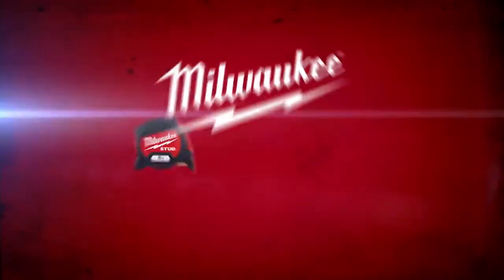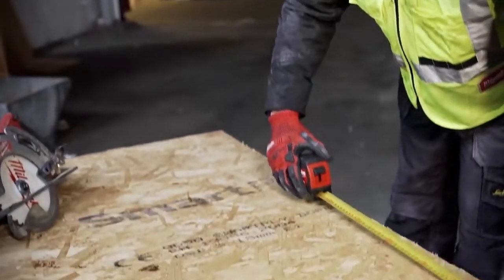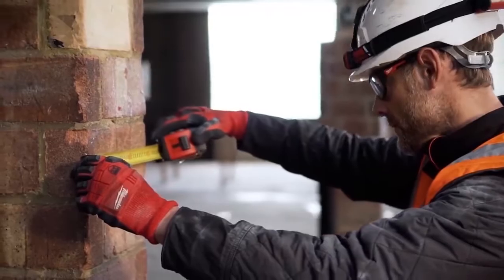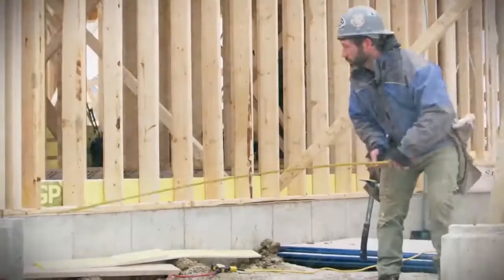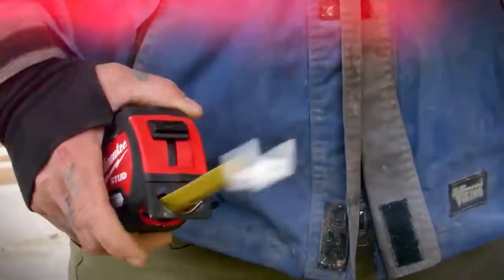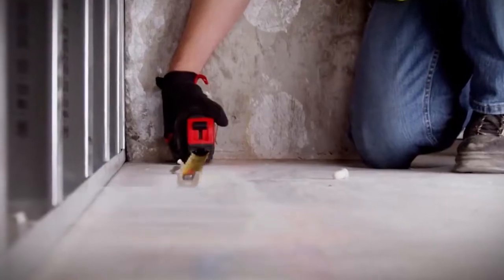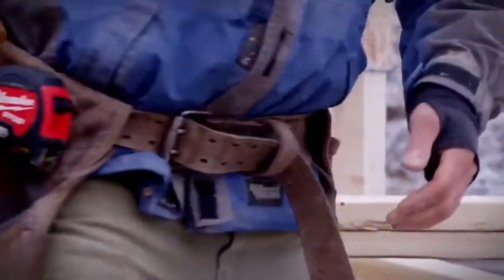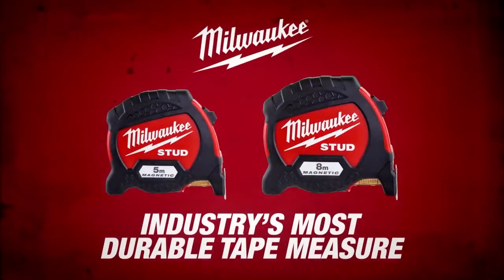TAŚMA MIERNICZA - Jak uzywac? Niezastąpione narzędzie.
- Technologia ostrza EXO 360 ™ zapewnia długotrwałą odporność na rozdarcia i zużycie.

- Silny magnes na początku taśmy umożliwia łatwe zaczepienie na płaskich powierzchniach i okrągłej rurze.

- Wysunięcie do 4 m - wyższe wyróżnienie zapewnia wyższą wydajność i większy zasięg.

- Powłoka zapobiegająca rozdarciu - wzmacnia pierwsze 15 cm ostrza.

- Dwustronny nadruk na ostrzu - zwiększa czytelność.

- Opatentowany ogranicznik palców - chroni palce przed cofnięciem się ostrza.

- Obudowa ABS z odporną na uderzenia osłoną dla większego komfortu i trwałości w miejscu pracy.

- Klips do paska z drutu - zmniejsza rozdarcie kieszeni.

- Otwór na smycz do narzędzi - gotowy do szybkiego i łatwego mocowania.

- Dokładność klasy II.

Milwaukee Tool to wiodący w branży producent wysokowydajnych elektronarzędzi, akcesoriów i narzędzi ręcznych dla profesjonalnych użytkowników na całym świecie.
Od momentu powstania firmy w 1924 roku Milwaukee Tool jest liderem w branży zarówno pod względem trwałości, jak i wydajności. Dzięki niezachwianemu zaangażowaniu w handel, Milwaukee nadal jest liderem, koncentrując się na dostarczaniu innowacyjnych, specyficznych dla branży rozwiązań. Niezależnie od tego, czy jest to wiodąca pozycja w technologii LITHIUM-ION, jak widać w systemach M12 ™, M18 ™ i M28 ™, akcesoriach oszczędzających czas lub innowacyjnych narzędziach ręcznych, Milwaukee jest oddana dostarczaniu stałego strumienia zaawansowanych rozwiązań dla rzemiosła które oferują zwiększoną produktywność i niezrównaną trwałość.

Aby to zrobić, Milwaukee poświęca czas na współpracę z prawdziwymi rzemieślnikami, aby zrozumieć wymagania stale zmieniającego się miejsca pracy i dowiedzieć się, w jaki sposób mogą najlepiej dostarczyć rozwiązania, które pomogą użytkownikowi pracować zarówno szybciej, jak i mądrzej. Koncentracja na użytkowniku nie tylko prowadzi do rozwiązań dla rzeczywistych wyzwań w miejscu pracy, ale napędza przełomowe innowacje widoczne we wszystkich liniach produktów.

Milwaukee Electric Tool jest spółką zależną Techtronic Industries Co. Ltd. (TTI), ttigroup.com.

Założona w 1985 roku, TTI jest wiodącym sprzedawcą, producentem i dostawcą produktów do majsterkowania i pielęgnacji podłóg, zatrudniając ponad 20 000 osób na całym świecie. Globalne portfolio marek TTI obejmuje elektronarzędzia Ryobi®, Milwaukee® i AEG®, zewnętrzne urządzenia zasilające Homelite® i Ryobi® oraz urządzenia do pielęgnacji podłóg Dirt Devil® i VAX®.

NNOWACJE I ROZWÓJ PRODUKTÓW
Od swojego powstania w 1924 roku Milwaukee Electric Tool jest liderem w branży innowacyjnych elektronarzędzi. Tylko niektóre z innowacyjnych produktów Milwaukee to Tilt-Lok, pierwsza na świecie pilarka tarczowa z regulowanym uchwytem; router BodyGrip® z ekskluzywnym uchwytem dotykowym i regulowanym paskiem na rękę oraz Sawzall - piła szablasta Hatchet® z 6-pozycyjnym obrotowym uchwytem.

System akumulatorów litowo-jonowych Milwaukee V28 ™ był kolejną nową rewolucją w branży elektronarzędzi. Jako pierwsza, która zastosowała technologię akumulatorów litowo-jonowych w swoich elektronarzędziach bezprzewodowych, akumulator Milwaukee V28 zapewnia nawet dwukrotnie dłuższy czas pracy i 40-50% więcej mocy niż 18-woltowy akumulator NiCd o tej samej wadze.

Niedawno Milwaukee kontynuuje innowacje, wprowadzając bezprzewodowe systemy elektronarzędzi M12 i M18, które są precyzyjnie zaprojektowane, aby zapewnić moc, prędkość, moment obrotowy i trwałość niezbędną do różnorodnych zastosowań profesjonalnych.

Od badań klientów, projektów CAD, wewnętrznych testów trwałości i niezawodności, szybkiego rozwoju prototypów i testów w terenie, aż po wprowadzenie produktu końcowego, Milwaukee szczyci się swoją reputacją w zakresie dostarczania innowacyjnych, wysokiej jakości elektronarzędzi i akcesoriów.

Zgodnie ze swoją misją wytwarzania wyłącznie wysokiej jakości wytrzymałych produktów dla profesjonalnych użytkowników, Milwaukee wkroczył na rynek narzędzi ręcznych w 2007 roku, kupując Stiletto Tool Company, wiodącego producenta innowacyjnych profesjonalnych młotków tytanowych i innych narzędzi ręcznych, szpilki. com.

taśma miernicza milwaukee
taśma miernicza samoprzylepna
taśma miernicza budowlana
taśma miernicza co to jest
taśma miernicza calowa
taśma miernicza nierdzewna
taśma miernicza 5m milwaukee
fajne narzedzia
jakie narzedzia kupic
jakie narzedzia
narzędzia milwaukee
jak uzywac